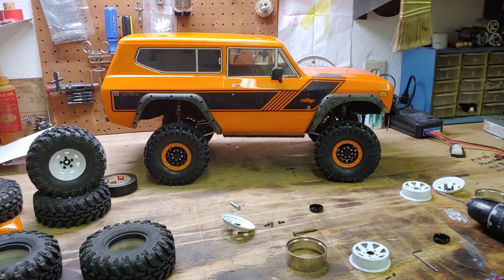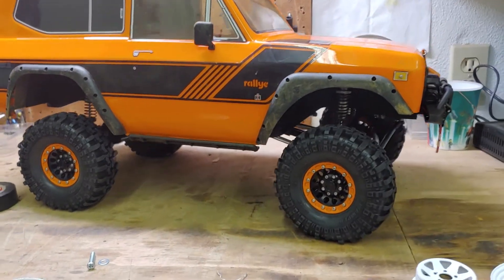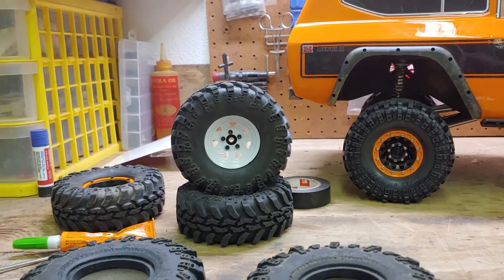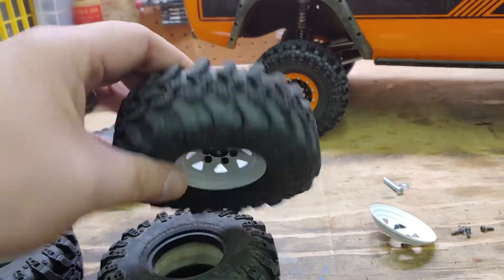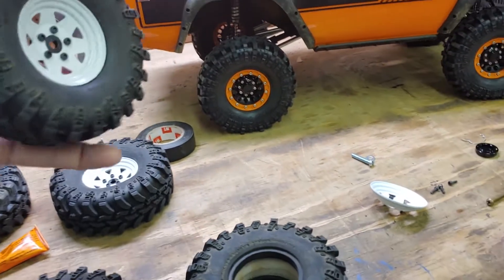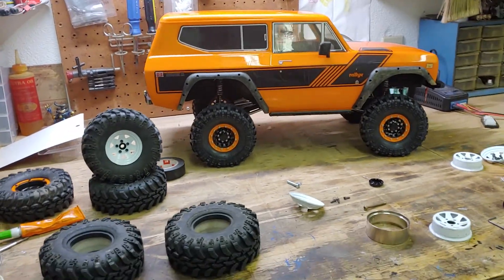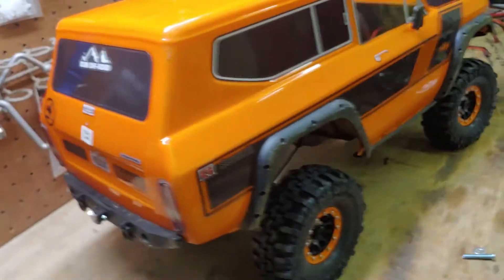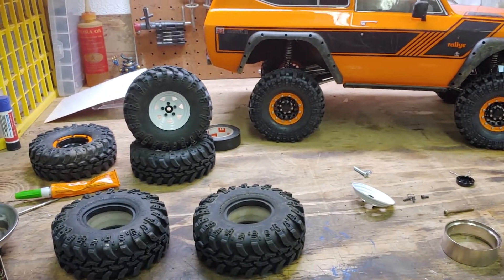New wheels and tires on the Redcat gen 8.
Put new wheels and tires on my gen 8. They are Pro-Line TSL SX Super Swampers. I'm anticipating my Bronco and also putting the old stock Redcat tires on RC 4 WD Wheels. They're a pain in the butt but they're heavy and I think they'll do well.

Ps. I did put the spare back on. I just need a cover.😎